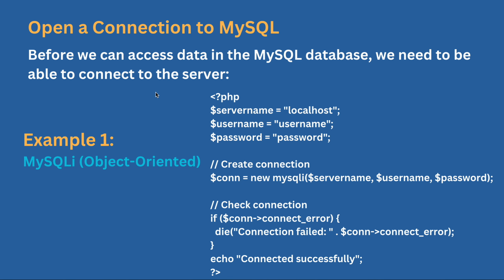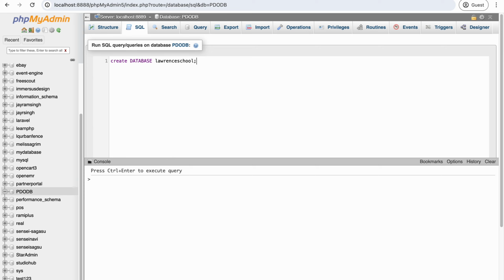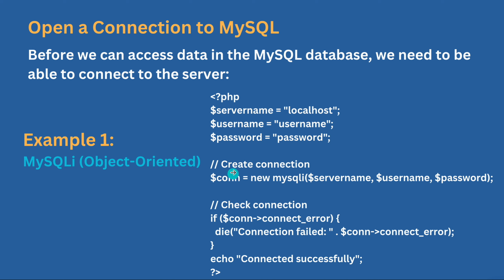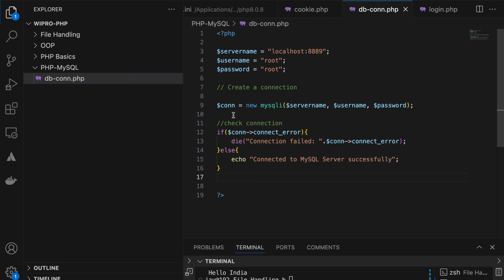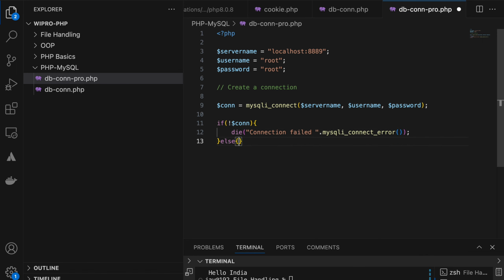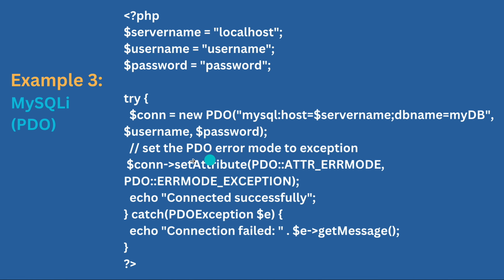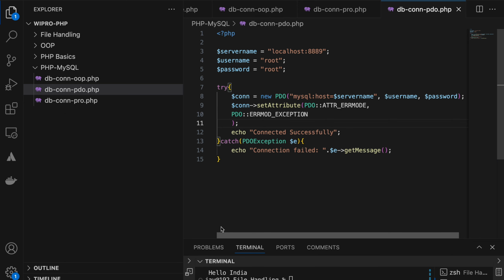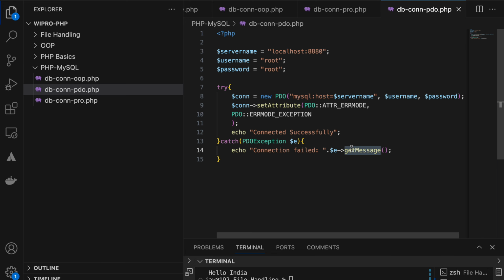Part 28 | PHP & MySQL | Connect MySQL using PHP | Connect MySQL with PDO | Connect MySQL with MySQLi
In this video, we have covered:
- Connect MySQL using PHP
- Connect MySQL using PHP MySQLi
- Connect MySQL using PHP PDO